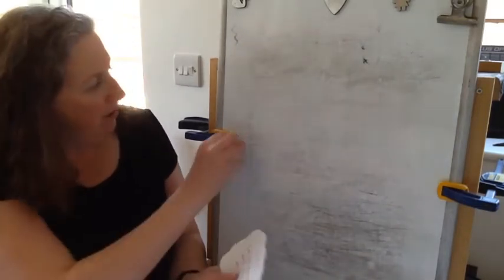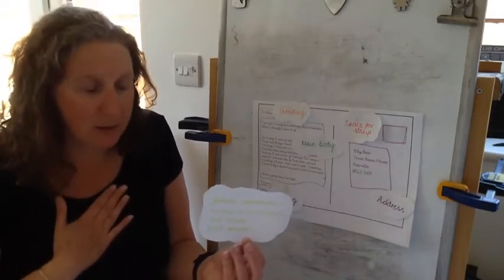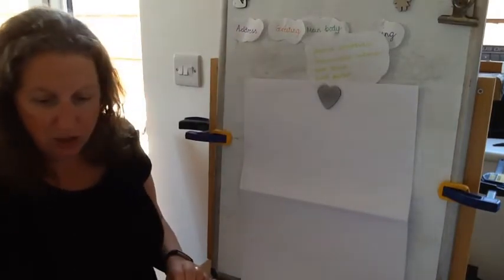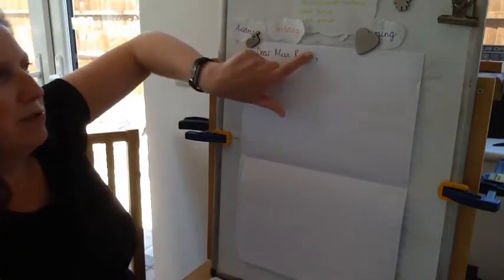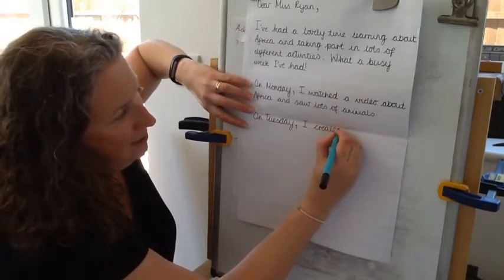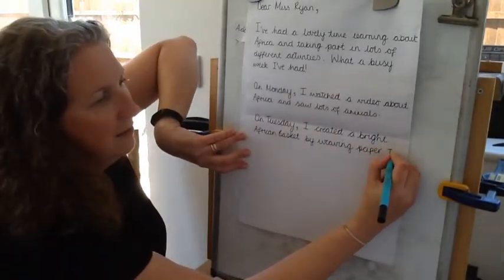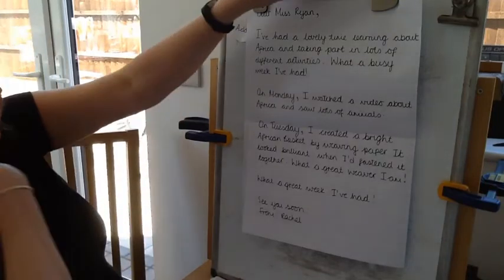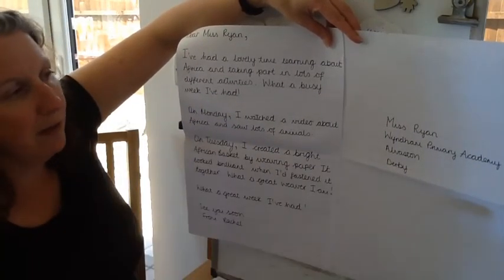English 7th May 2020